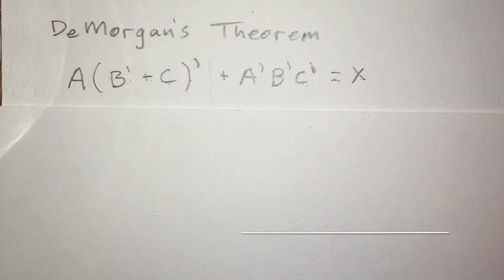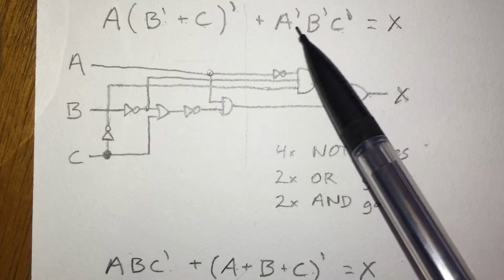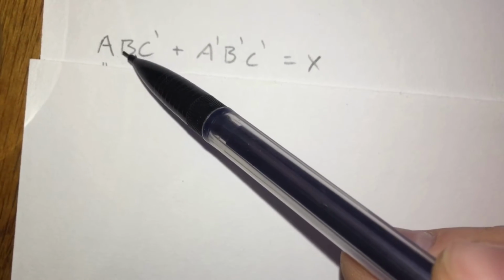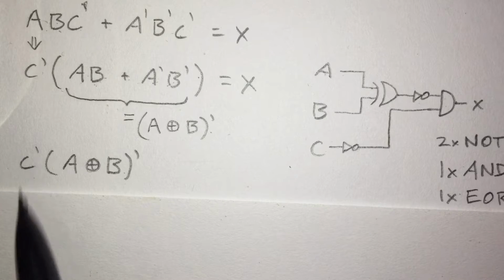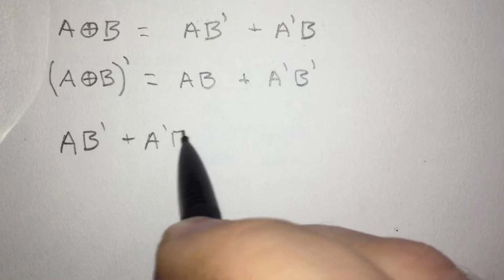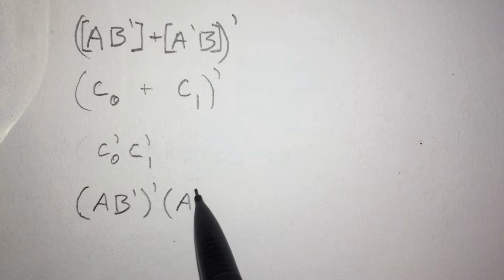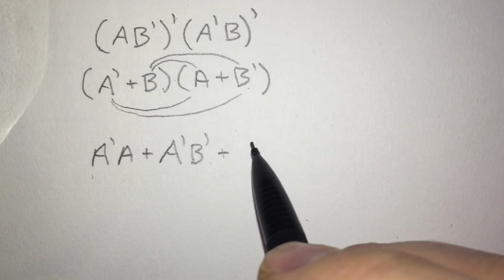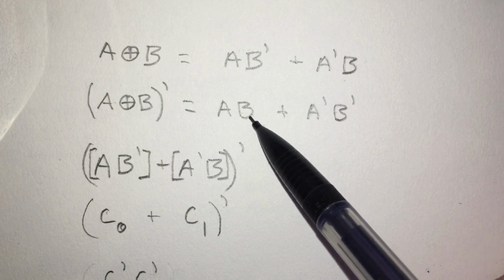Using DeMorgan's Theorem - Part Two of The Logic Series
Using the fundamental principle of logical negation, you can reduce some logical situations, or even prove / disprove a logical statement!
All thanks to DeMorgan's Theorem:
"  A'B'  = (B+A)' " and
" A'+B' = (BA)' "